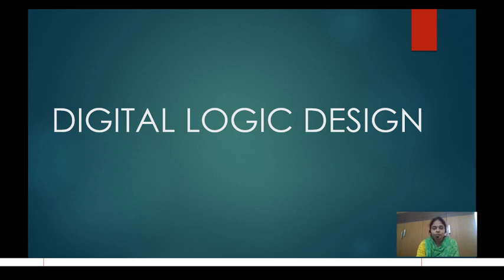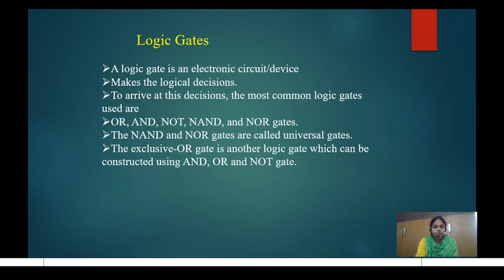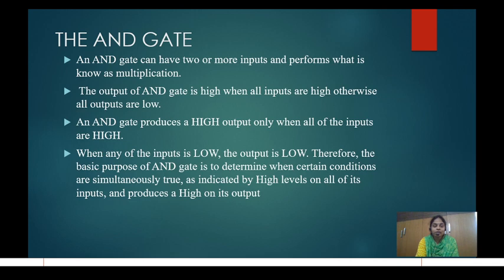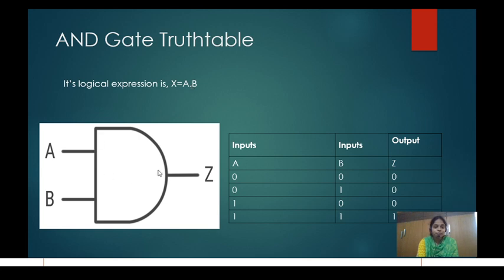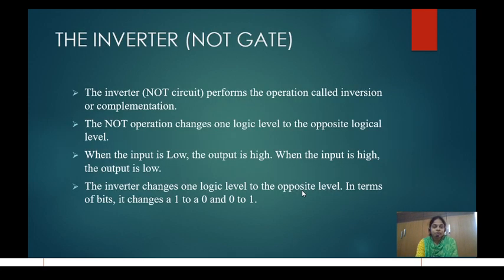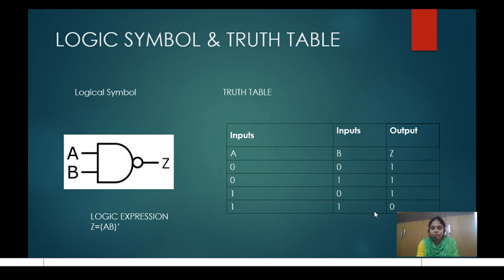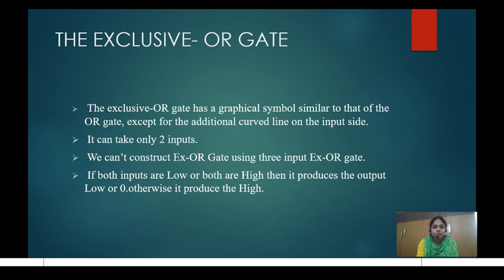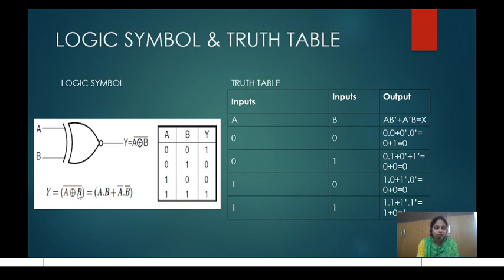VIDEO-6(DIGITAL LOGIC GATES#TYPES OF LOGIC GATES)